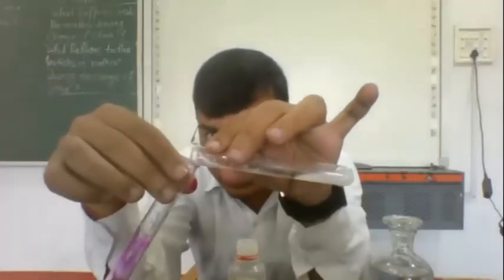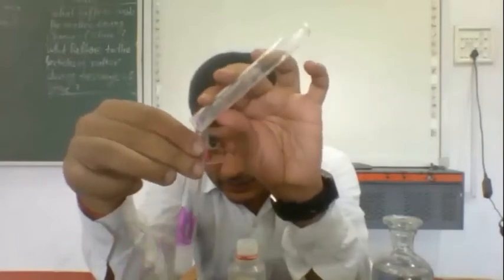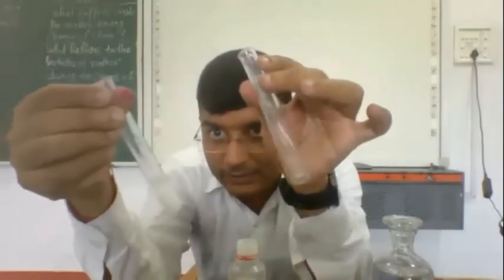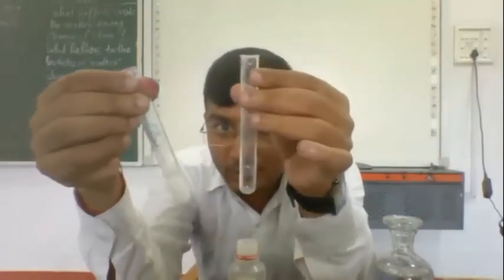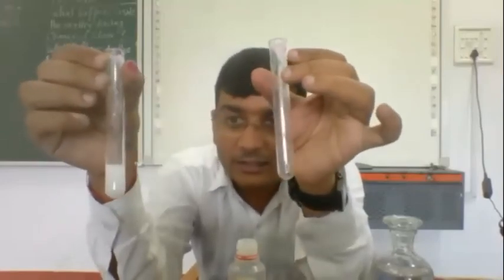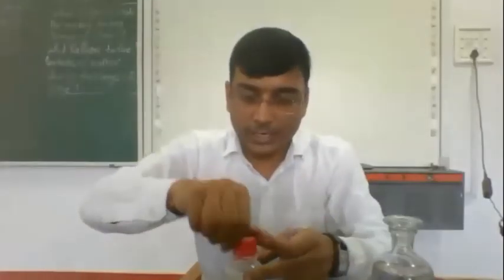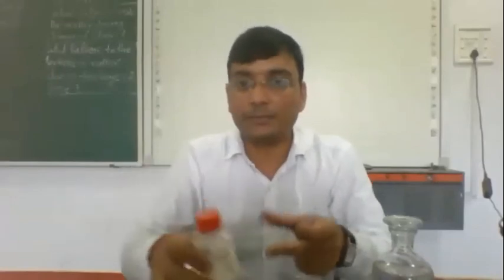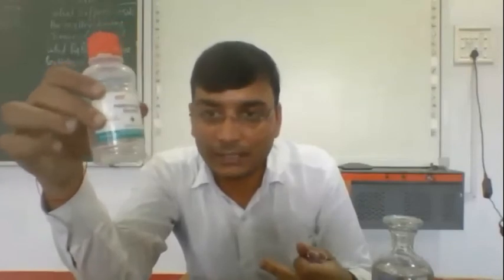Colour and life similar to each other they fade away if u not take care.....😀